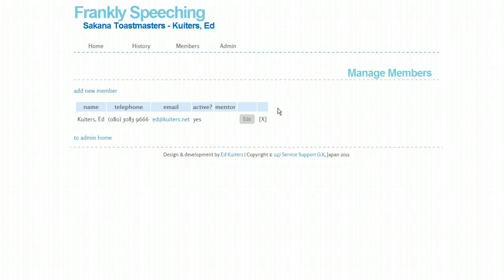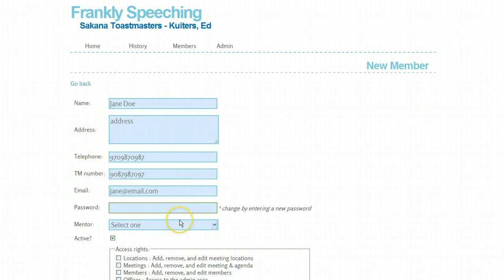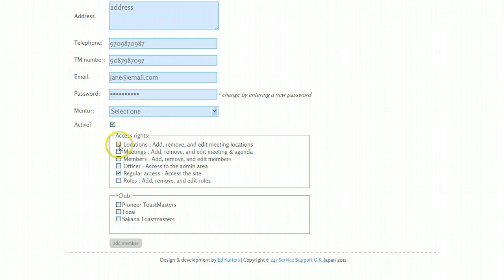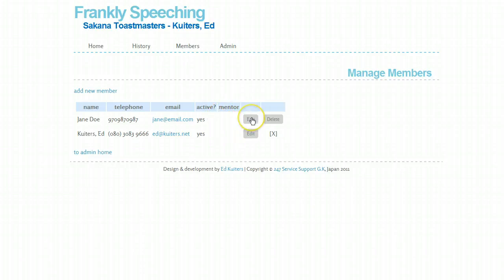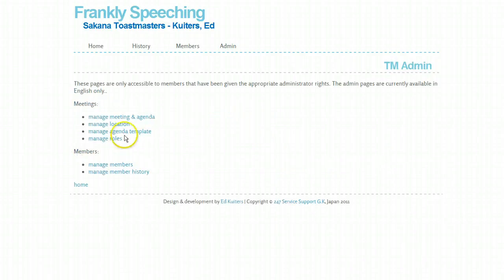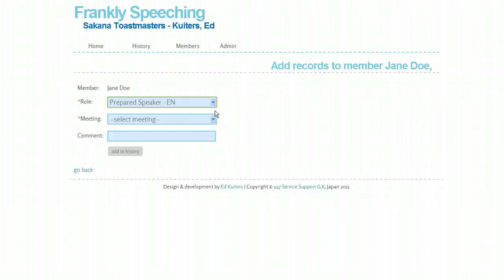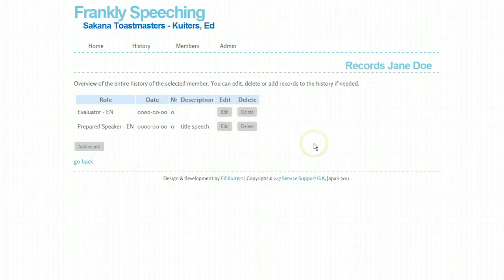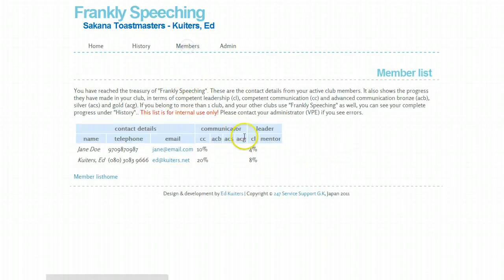Setup members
This video is for administrators. It covers how to setup members and add history in Frankly Speeching